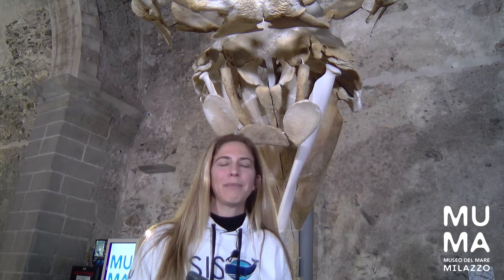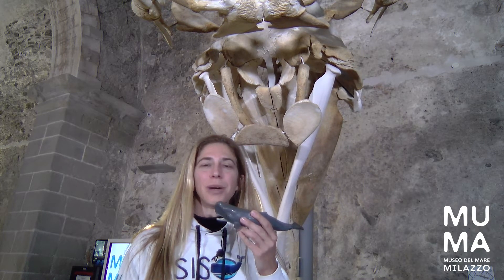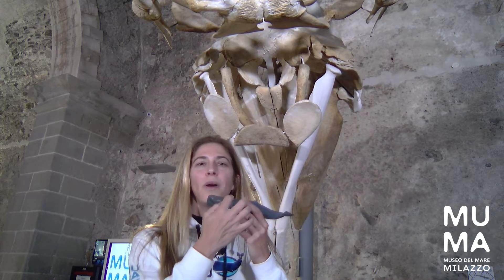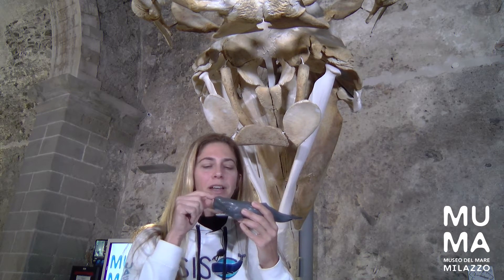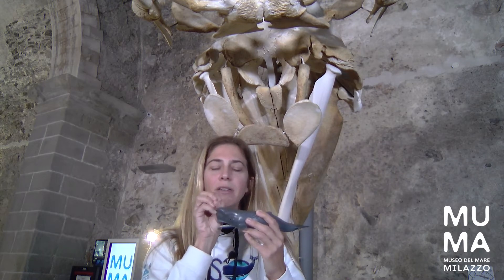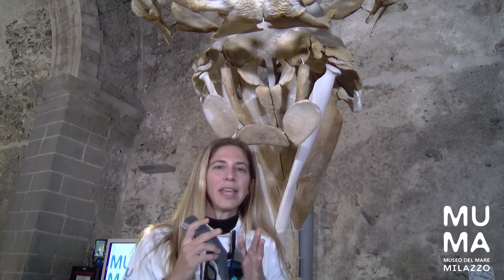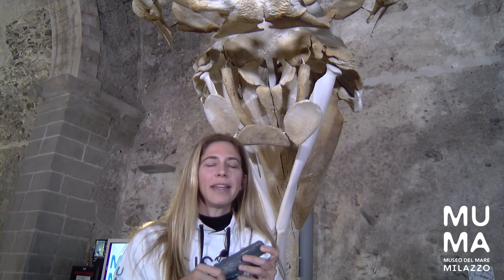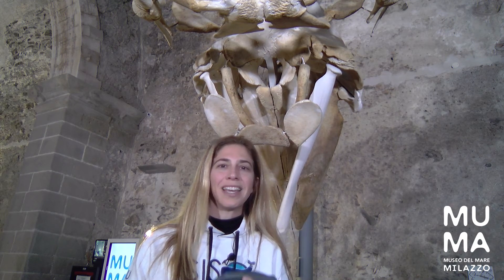The blow of a sperm whale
A sperm whale can be recognized by its unique blow that is at a 45° angle from the surface.  The blowhole is on the left front side of the head and looking at the back of the skull you can identify the two nasal passages.

Discover more about the blow of a sperm whale in this video with Carolyn Berger, the Vice-Director and Educational-Director of MuMa